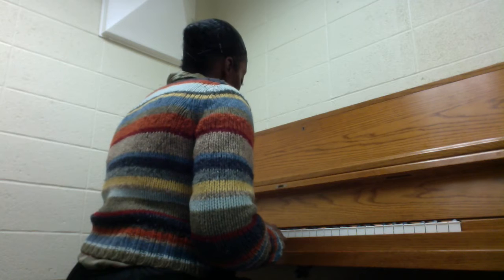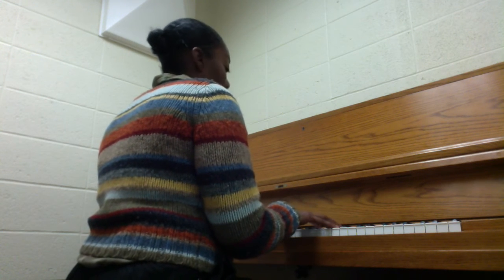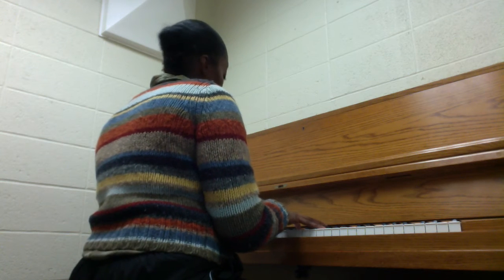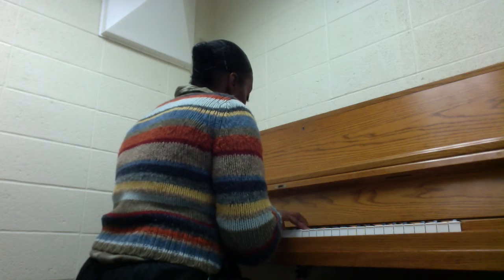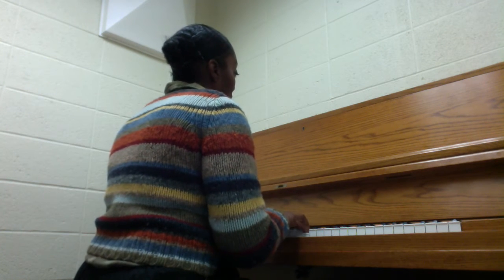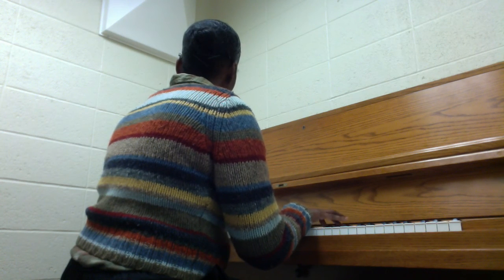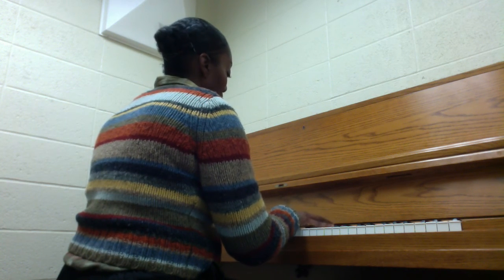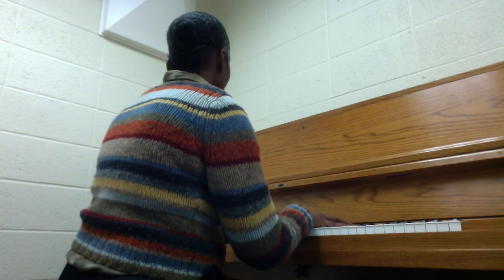New Music promo bio demo by March 2016